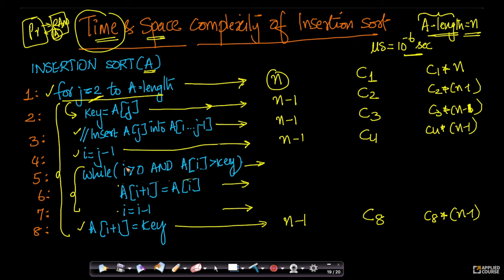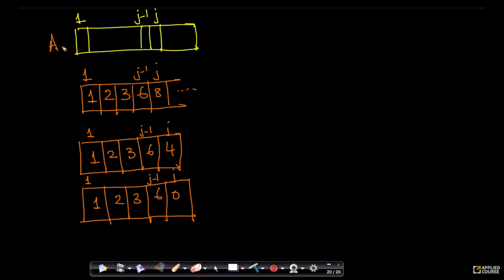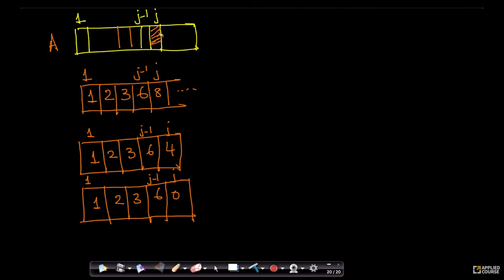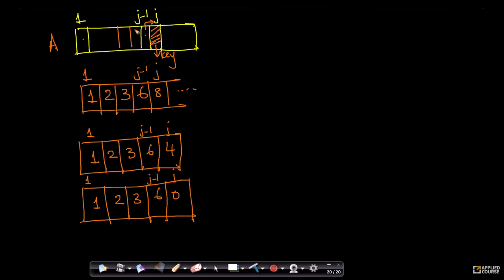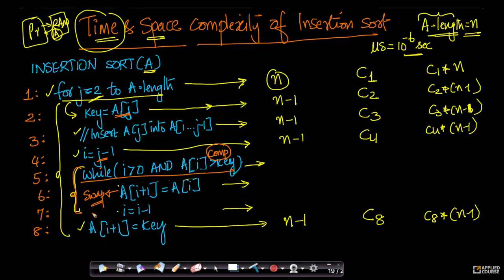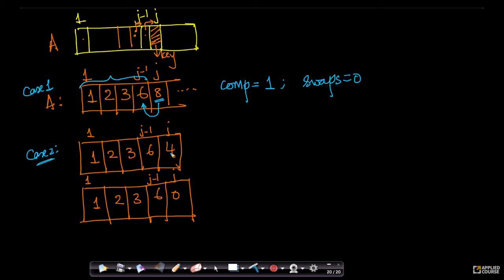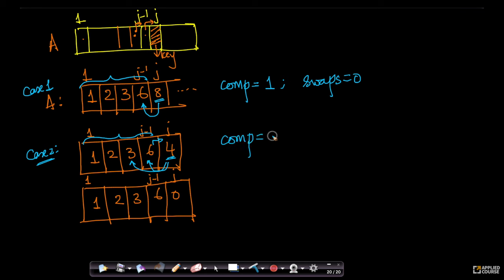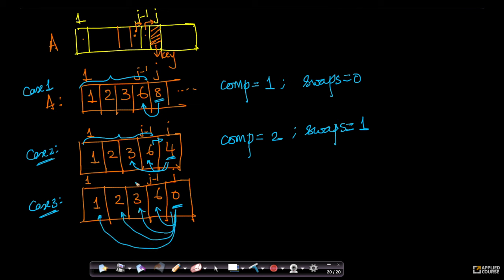Space and time analysis of Insertion Sorting-2 | Analyzing an algorithm |Data Structure & Algorithms